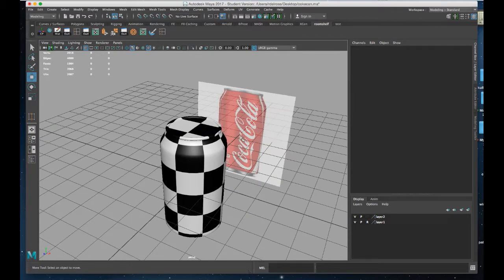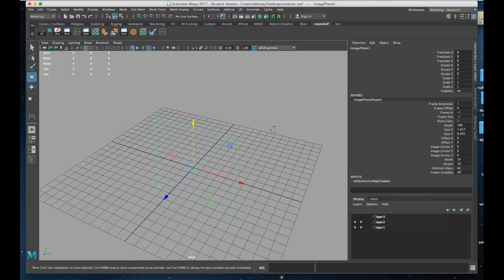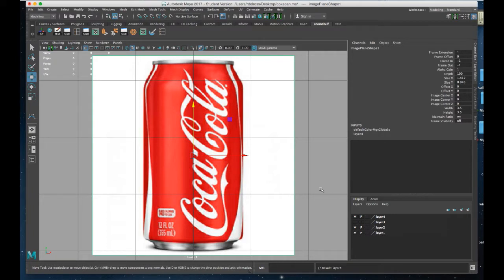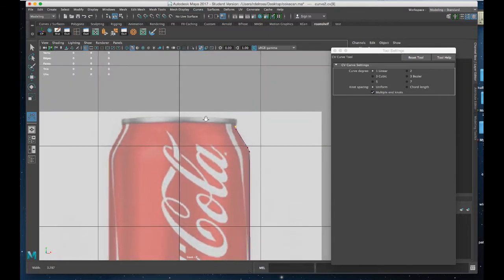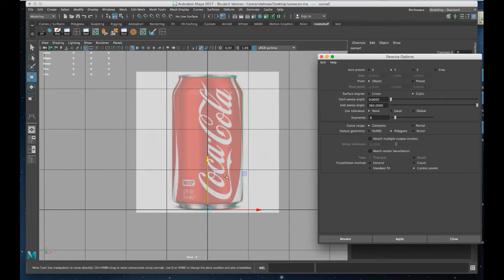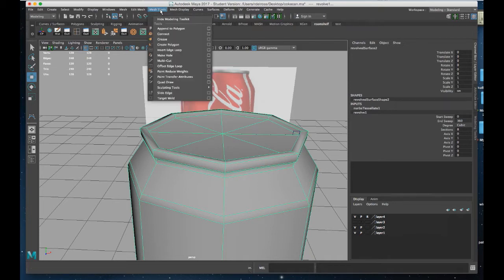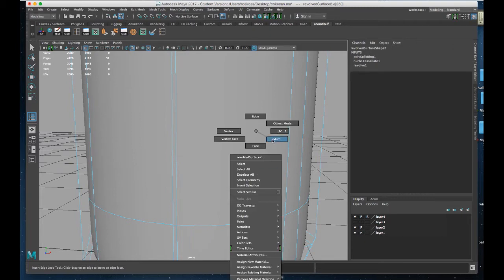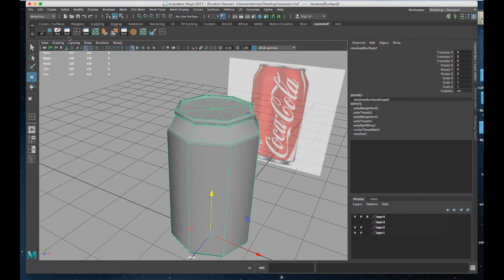Coke Can Maya Part 1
Modeling Polygon Coke Can Maya Part 1